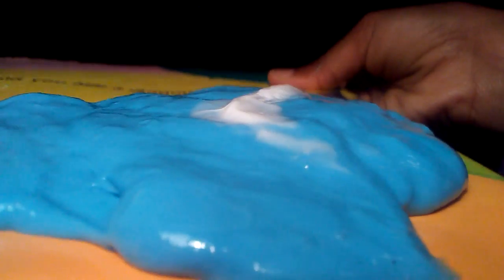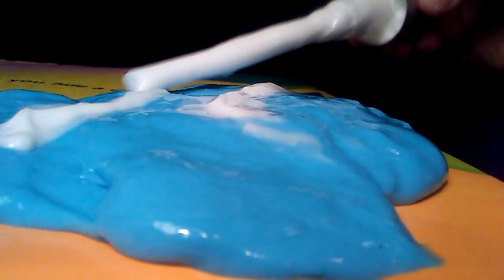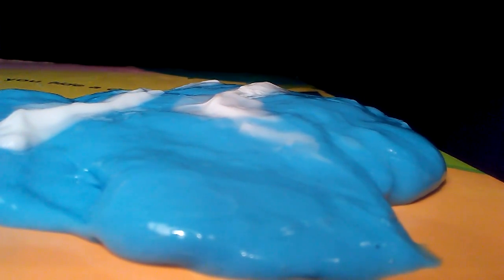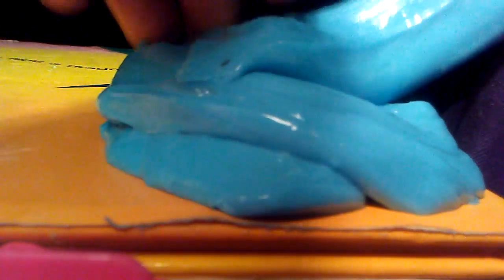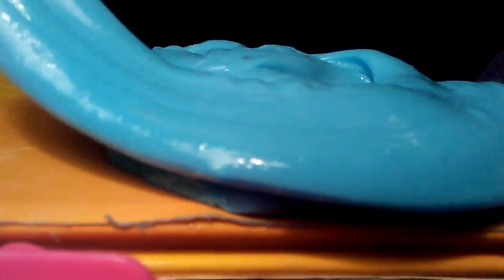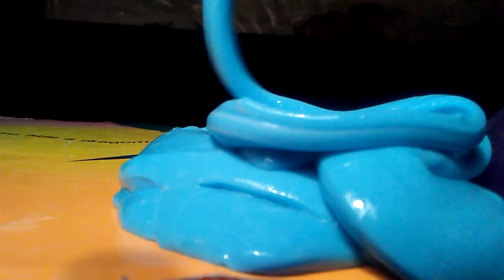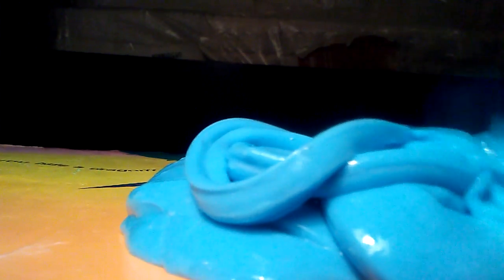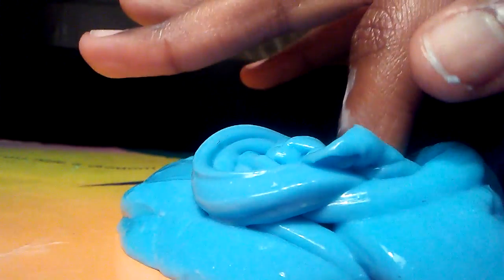Making jiggly slime really soft